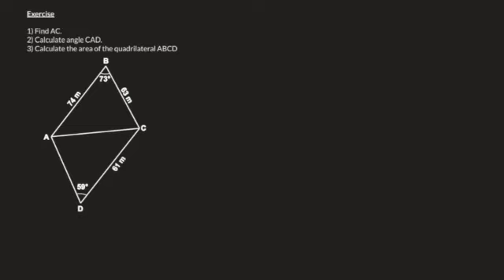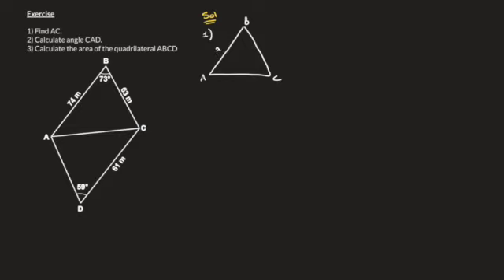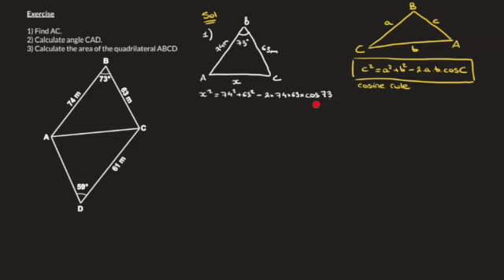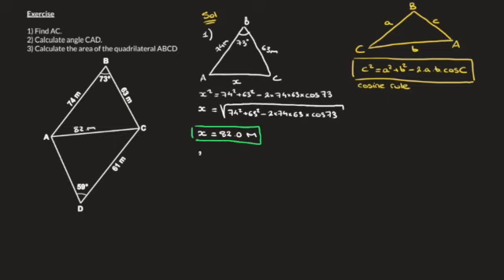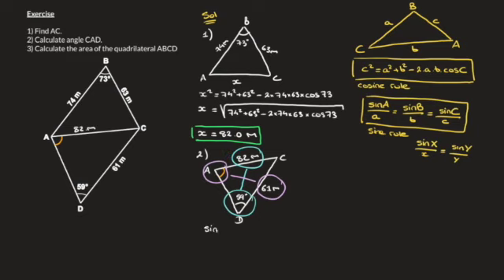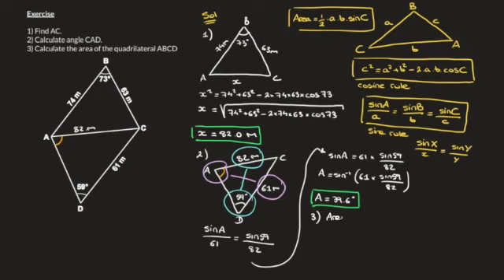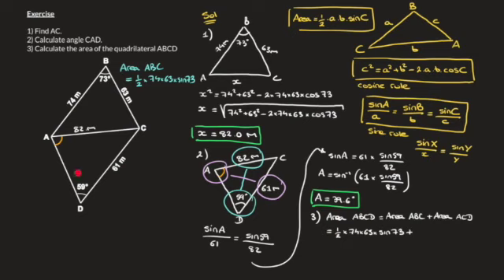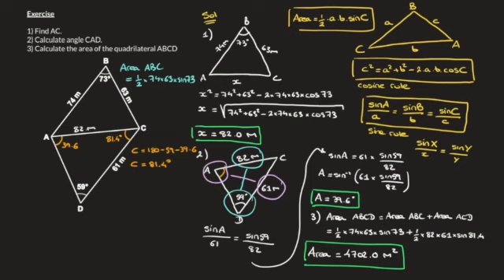Trigonometry Exam Question : Composite Triangles, Cosine & Sine Rule, Area of Triangle with Sine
In this non right angle trigonometry exam style question, we calculate:
- an unknown side length using the cosine rule
- an unknown angle the sine rule
- the area of the quadrilateral, using the area of a triangle formula twice
For each we remind ourselves of the formula and learn how to use it as the example is solved in detail.

TIME STAMPS

00:00 Introduction
00:23 Question 1 - Cosine Rule for Unknown Side Length
03:37 : Question 2 - Sine Rule for Unknown Angle
0:6:43 : Question 3 - Area of a Triangle Formula Involving Sine

This example was used for IGCSE Extended Math and IB Mathematics classes.